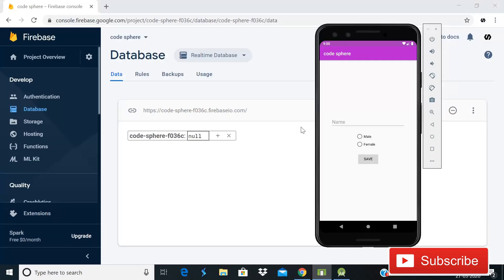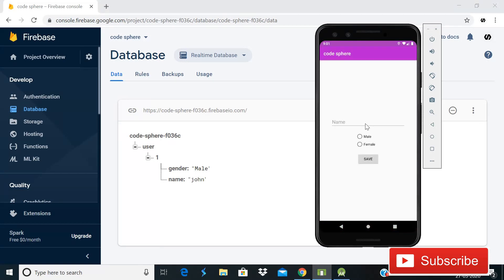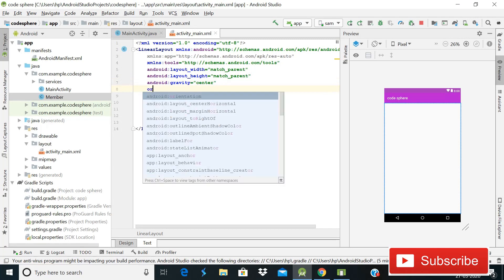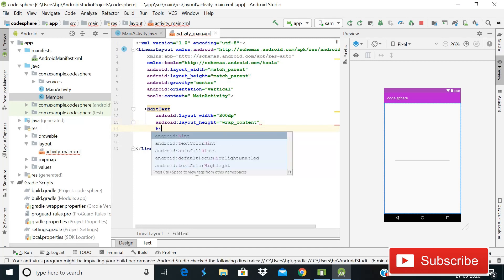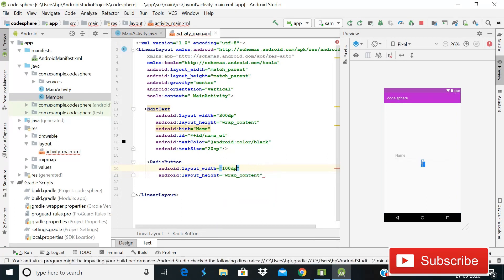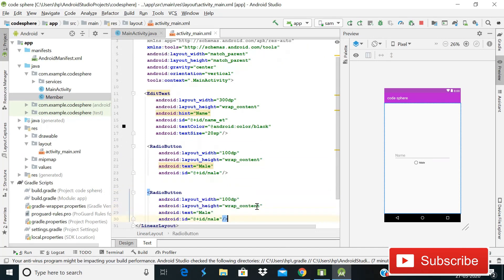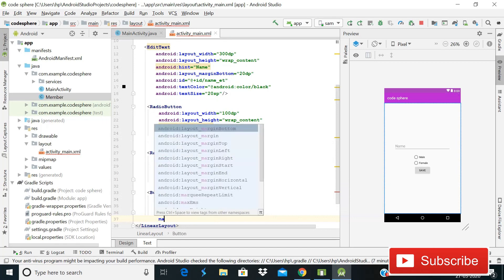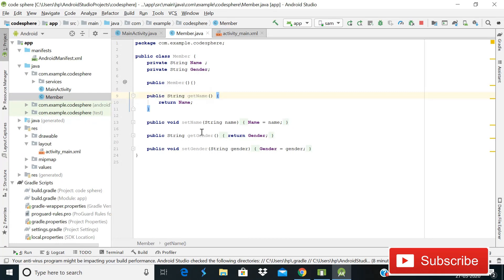Store RadioButton Value in Firebase || radio button firebase android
In this video you will learn how to store radio button value in firebase realtime database 2020 with androidx .
SO for this we will use two radio buttons and one edit text ,abd then we will create a member class for getter and setter methods and also for empty constructer
which is required for firebase realtime database.so when the user will enter name and choose gender then it will save in database and saving value again and again
so it will implement automaticallyJoin membership level 1 for source code-